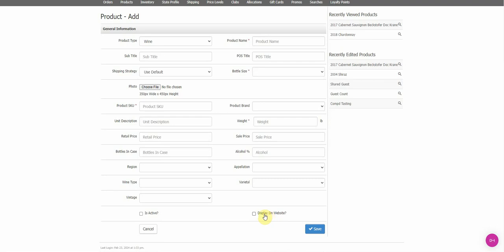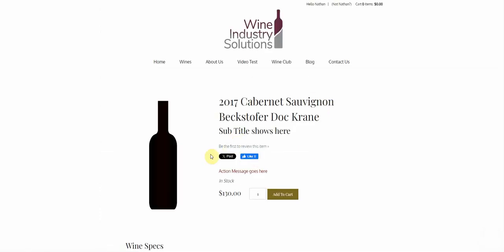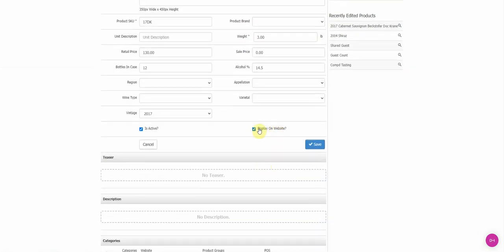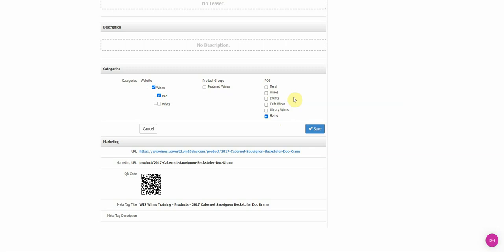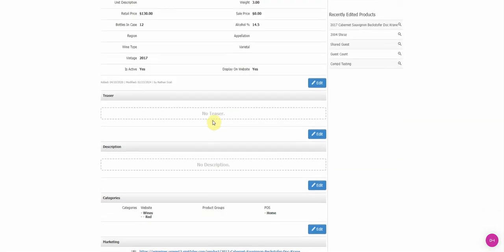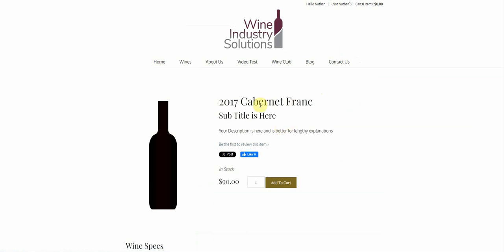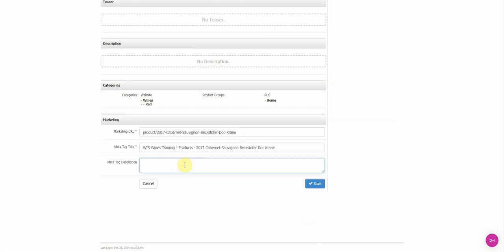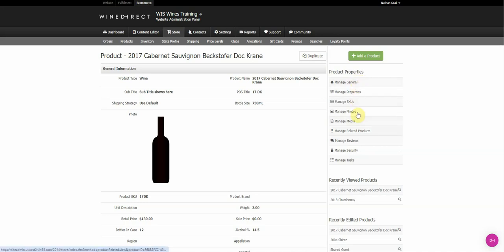SKUs 3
Part 3 of the in depth view to SKUs